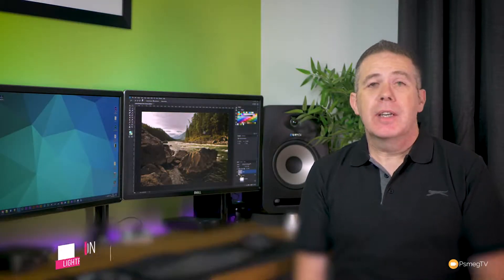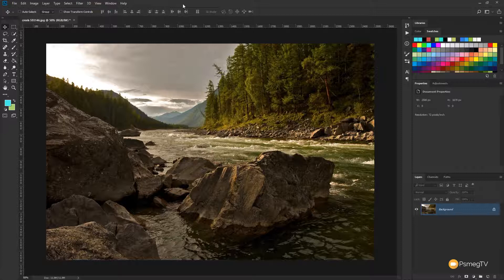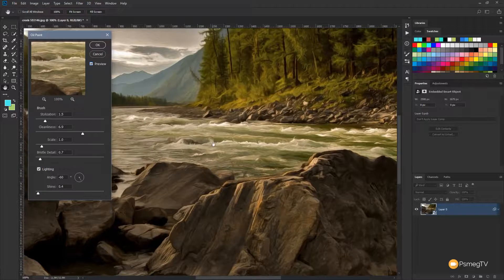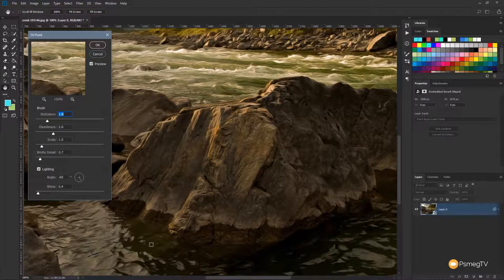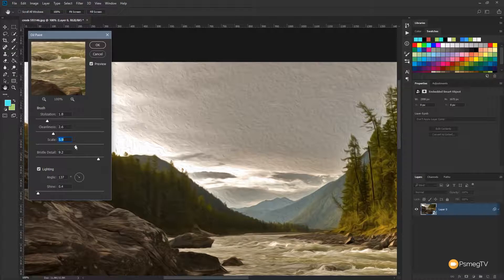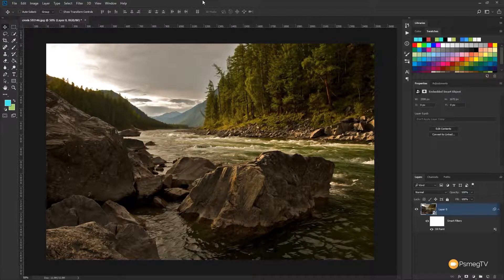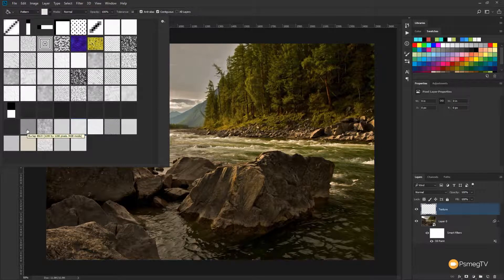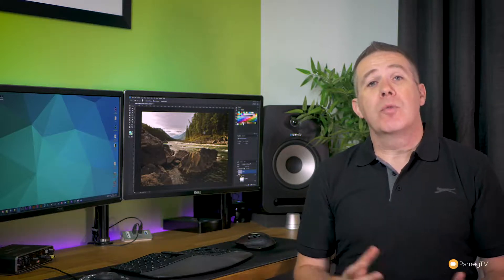How to Create and OIL PAINTING Effect in Photoshop CC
In this Photoshop CC tutorial you'll learn how to create a great looking Oil Painting effect.  Quickly apply and edit this Photoshop Filter to create natural looking oil painting style images!

If you'd like to follow the tutorial, you can download the assets used from the following links:

eBooks